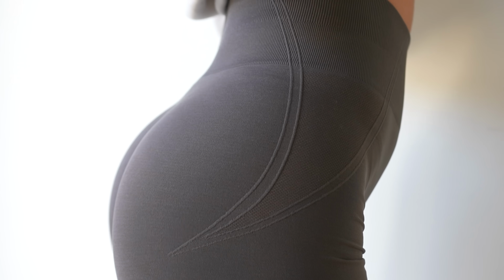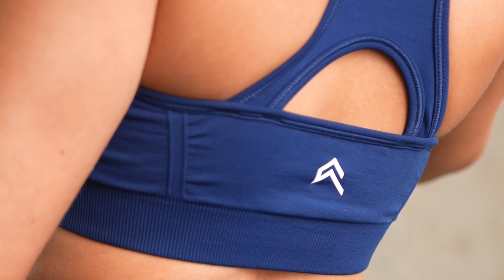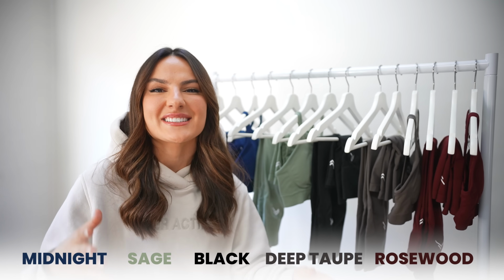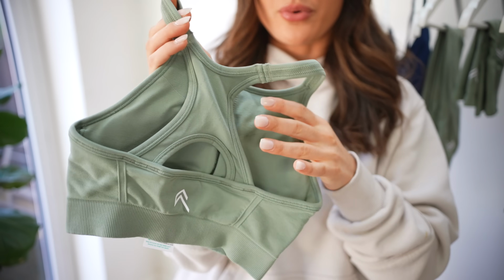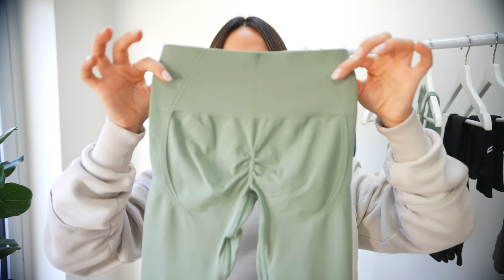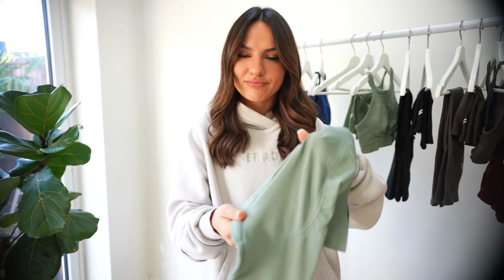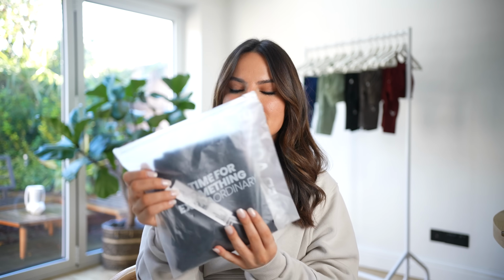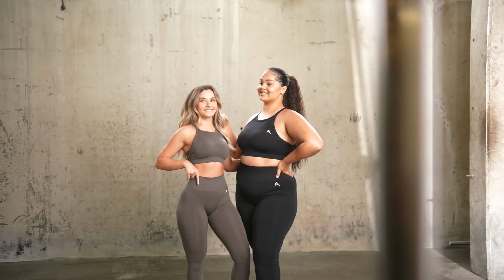THESE ARE THE BEST LEGGINGS IN THE WORLD | ONER Active Effortless Try On Haul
Familia! In this video we're doing a full try on haul and reveal of the Effortless Collection! Our brand new seamless collection that we have worked so hard to perfect and it’s guaranteed to make you feel extraordinary.

LAUNCHING: Thursday 27th - 5pm GMT • 6pm CET • 12pm EST

My measurements:

Bust: 31 inch
Waist: 25 inch
Hips: 37 inch
Height: 5ft 4
Bra size: 32D

I wear a size XS in the bra, S in the shorts and a size S, regular length in the leggings.

Prices:

Bra: 40 GPB/USD/EUR - 65 AUD/CAD
Legging: 50 GPB/USD/EUR - 80 AUD/CAD
Short: 40 GPB/USD/EUR - 65 AUD/CAD

0:00 INTRO
04:40 5 COLOURS
05:37 BRA
07:05 REMOVABLE BRA PADS
08:02 LEGGINGS
10:25 SQUAT PROOF TEST [MOST TO LEAST]
13:25 NEW PACKAGING
15:59 NEW SIZE

TONE AND SCULPT ________________________

ONER ACTIVE _____________________________

WOMENS BEST___________________________

NEW
DIFFERENT ENERGY DRINK BY KRISSY CELA

MB01EBGOJN2M3K7